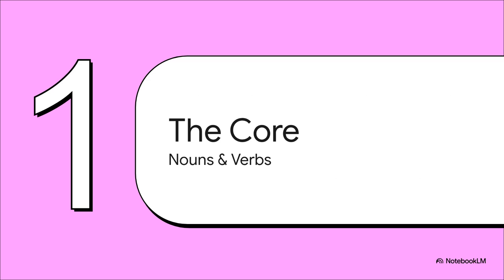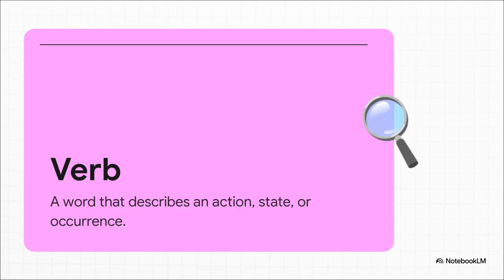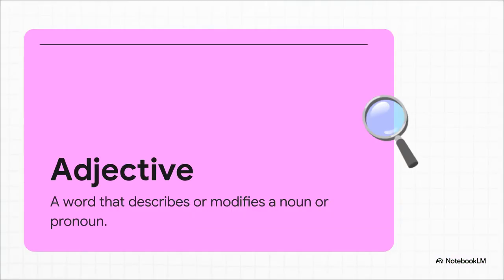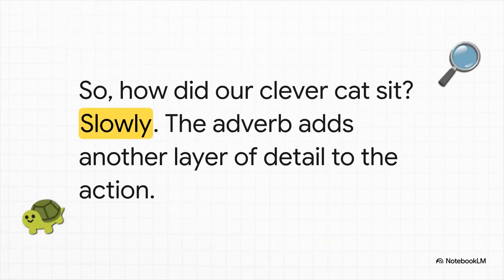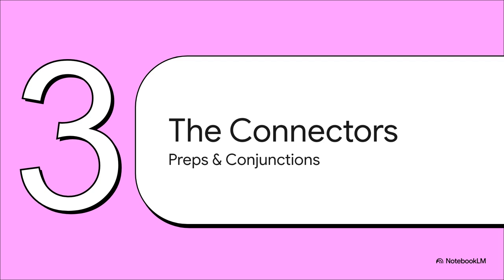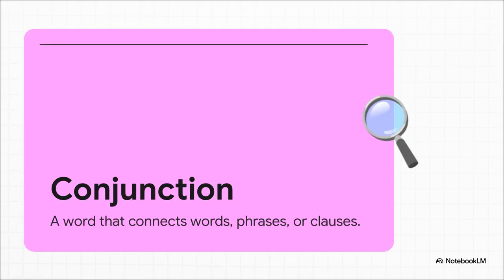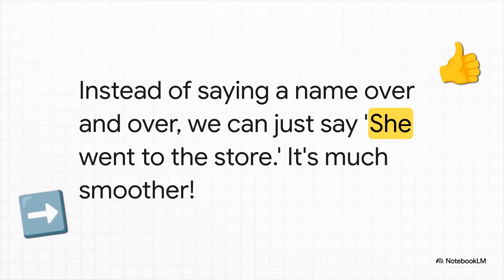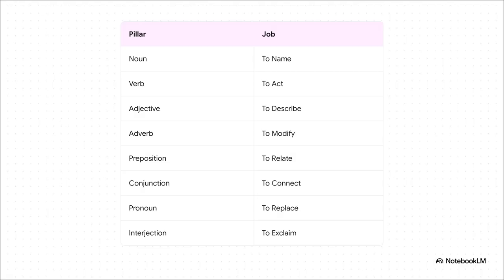The 8 pillars of Grammar |•The 8 Parts of Speech 👍❤️